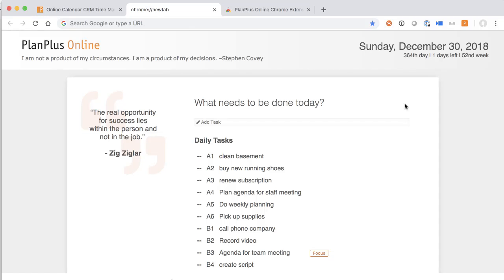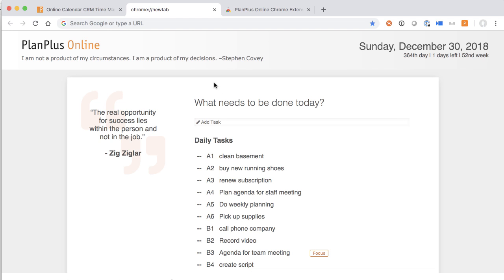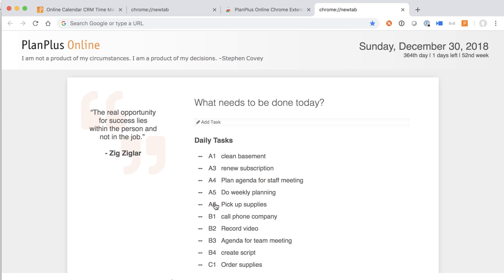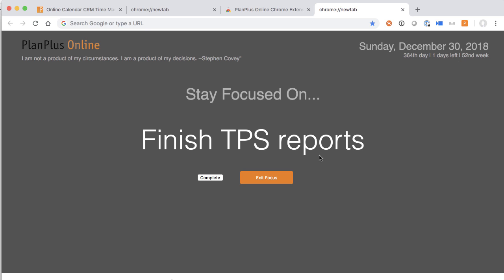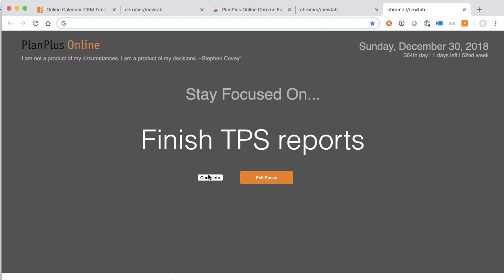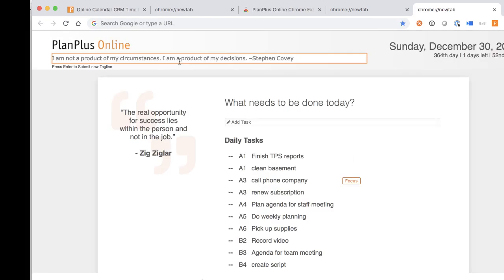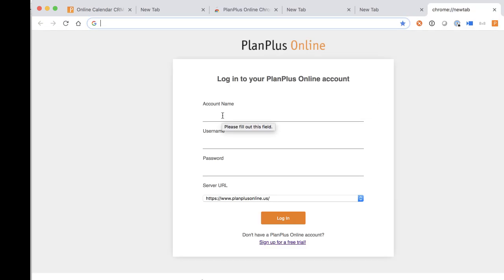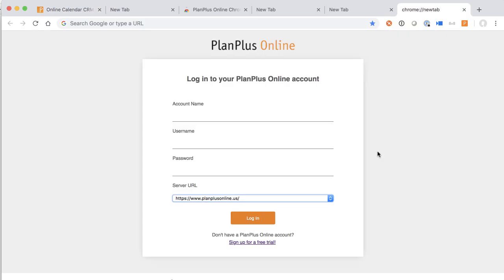PlanPlus Online Chrome Extension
This video introduce the New Chrome Extension for PlanPlus Online.

Please note this feature may not be available to all users, but will be released soon.